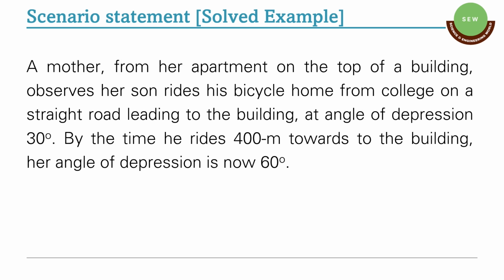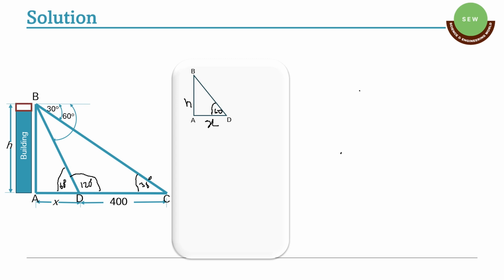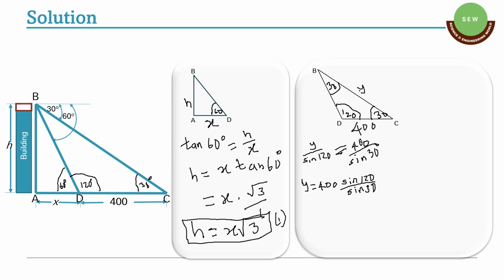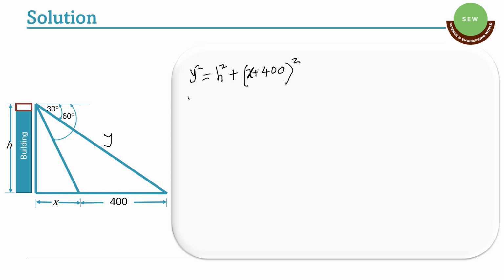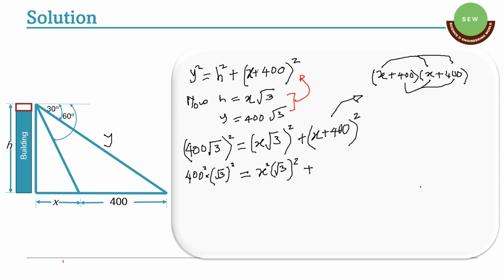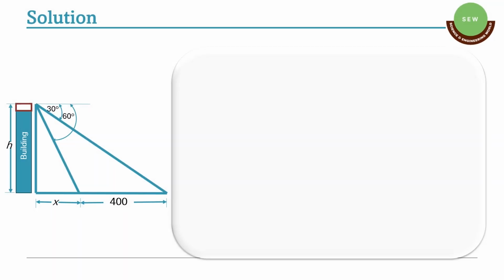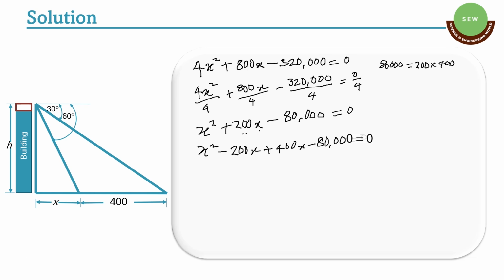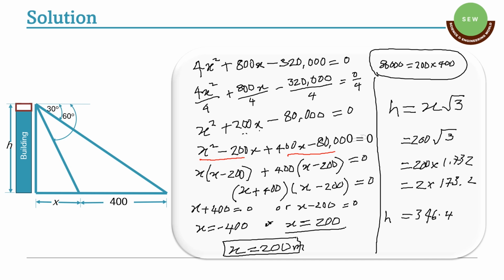Mathematics: Practical Scenario with COMBINATION of RAT and Others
Practical Scenario with Combination of Right-Angled Triangle and Others – Worked Example

Discover the secrets to solving complex triangle problems with this video!

This tutorial is a must-watch for all students, be you, high school, college, or undergraduate students looking to master the combination of right-angled triangles and other types. In this video, I demonstrated a practical scenario of solving problems with RAT and other triangles, providing a detailed worked example that breaks down each step.

You will see how to apply fundamental trigonometry and geometry concepts to tackle problems involving right-angled triangles and their combinations with non-right-angled triangles. This video covers essential techniques like the Law of Sines, Law of Cosines, and more, ensuring you have the tools to find missing angles, sides, and other properties.

This video is perfect for students preparing for mathematics and engineering examinations or tackling challenging homework problems, and the tutorial is designed to enhance your problem-solving skills and boost your confidence in mathematics.

Let me know if you need any further assistance or additional points in the comment section below.